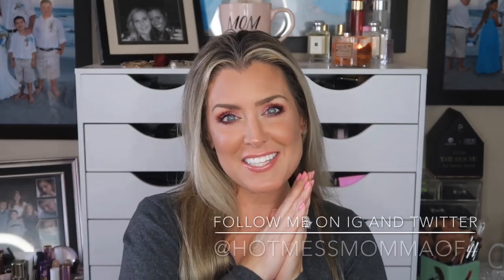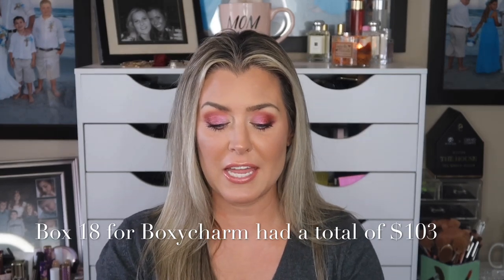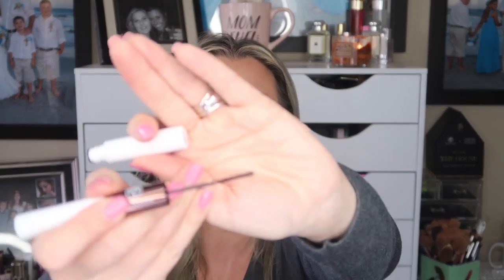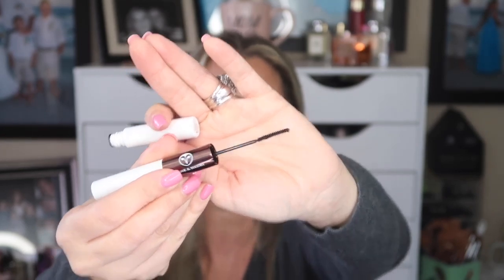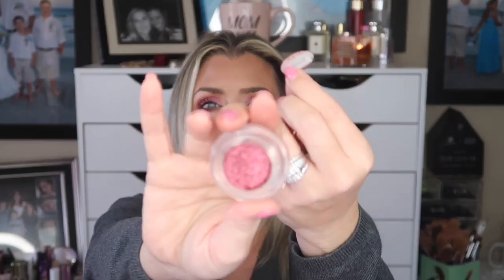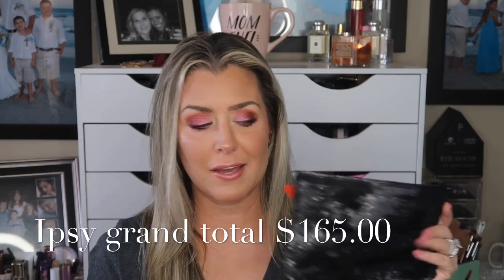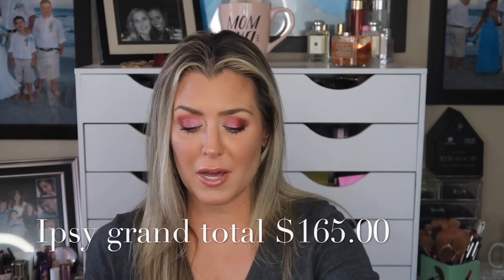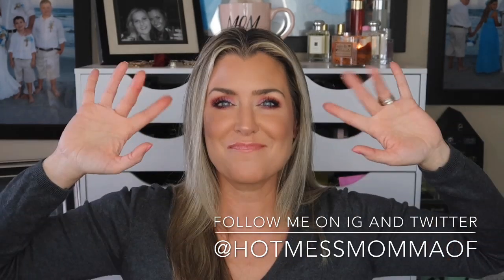Boxycharm vs Ipsy October 2019 | AND THE WINNER IS?? | HOT MESS MOMMA MD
Today we will be unboxing and putting the October 2019 Boxycharm up against the October 2019 Ipsy Glam Bag Plus.  Which beauty subscription box do you think came out on top?

BEFORE SHOPPING MAKE SURE YOU USE EBATES/ RAKUTEN!